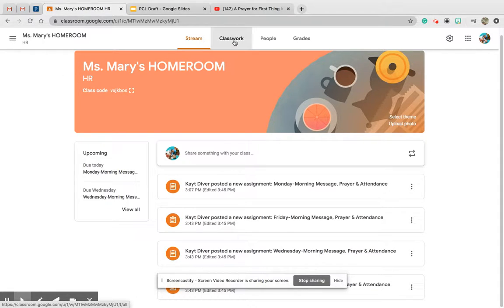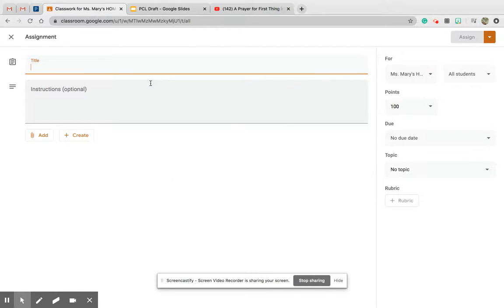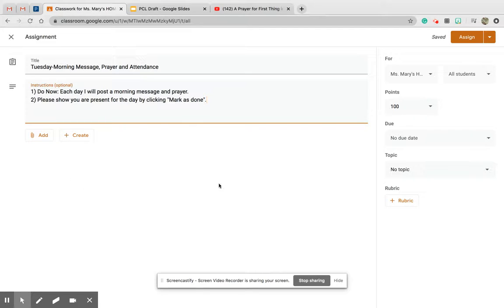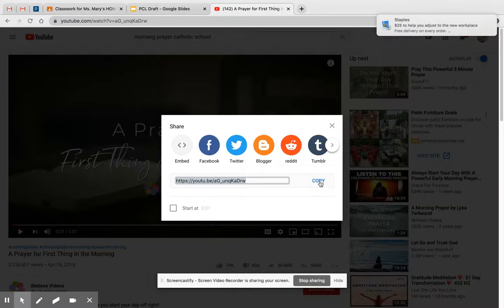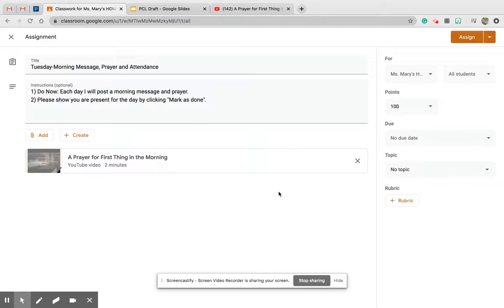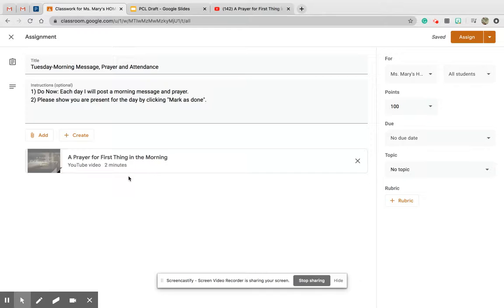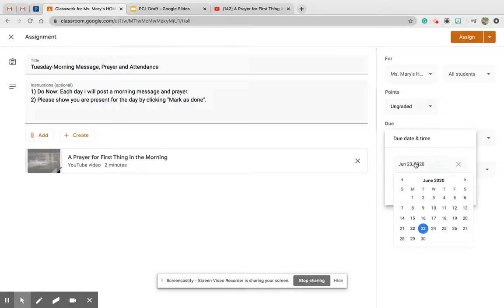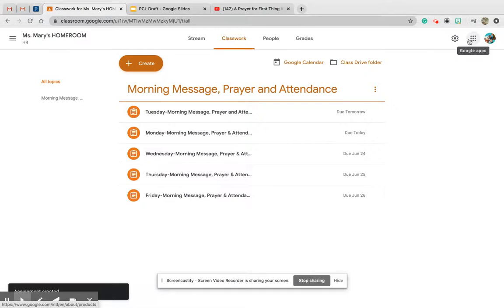Posting an Assignment in Google Classroom